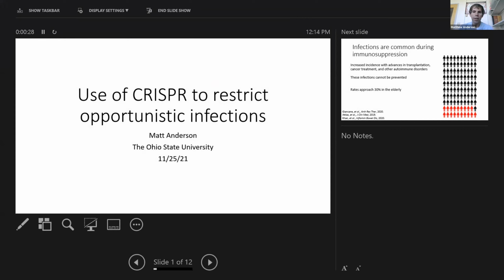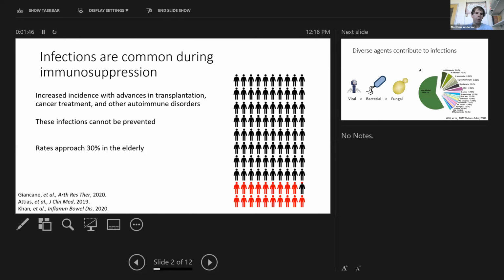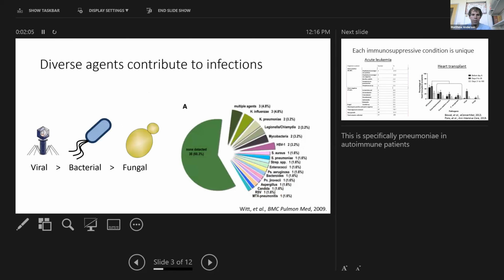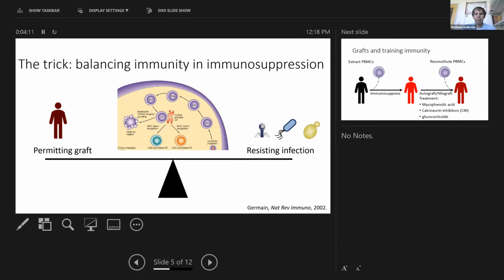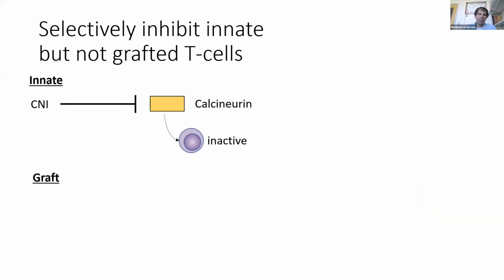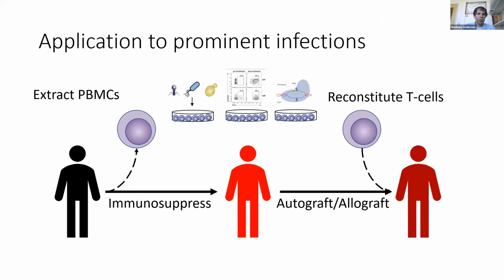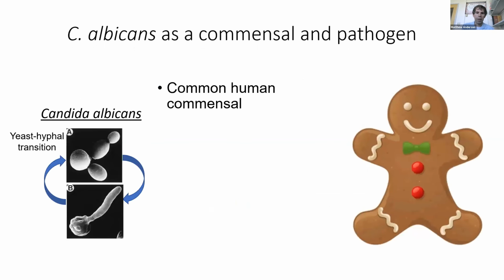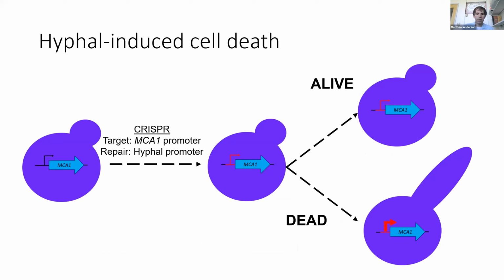Use of CRISPR to Reduce Opportunistic Infections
Matt Anderson, Assistant Professor of Microbiology and Microbial Infection & Immunity, The Ohio State University